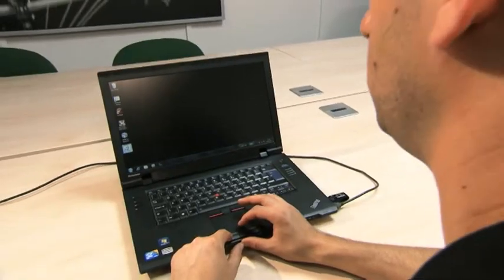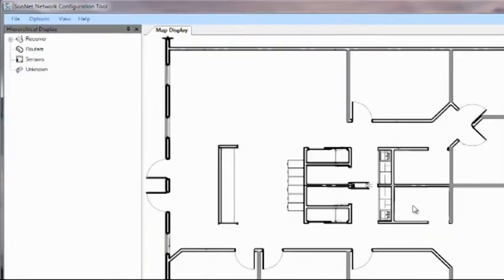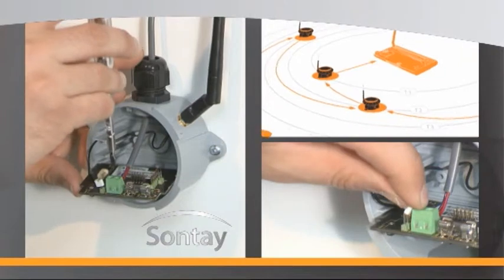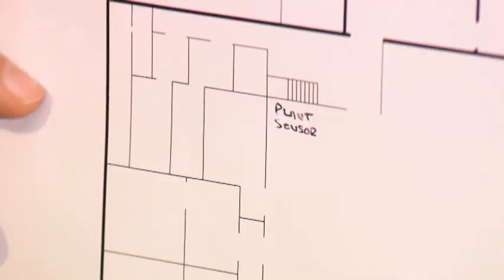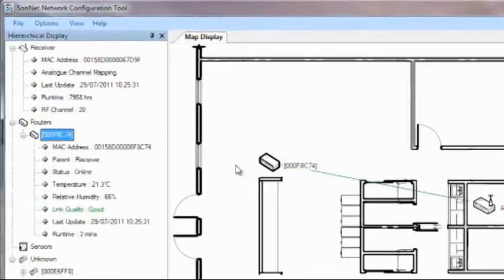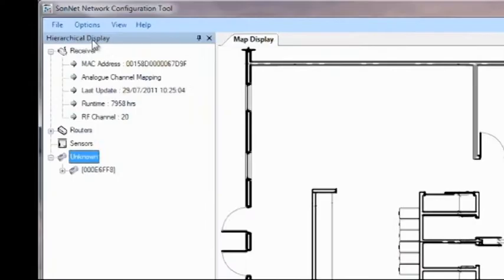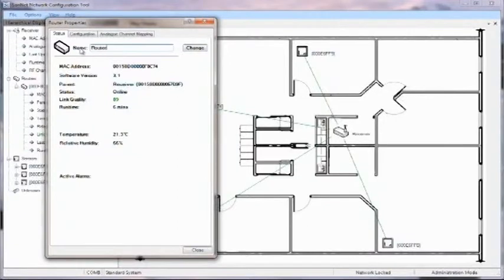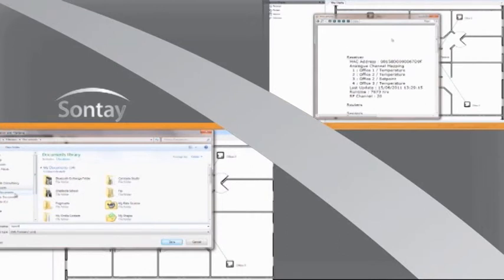SonNet System Installation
This video demonstrates how to install the system, using the SonNet Software and hardware components.